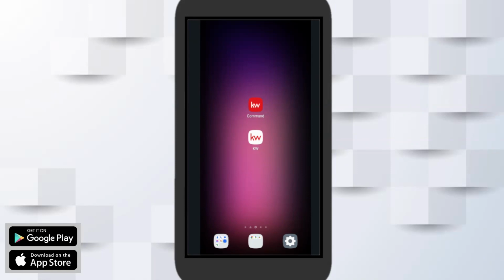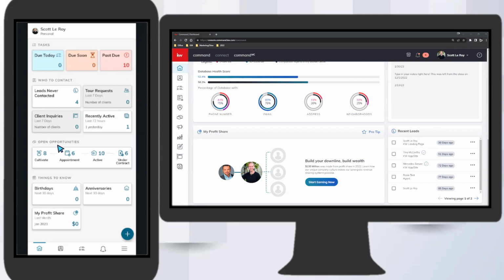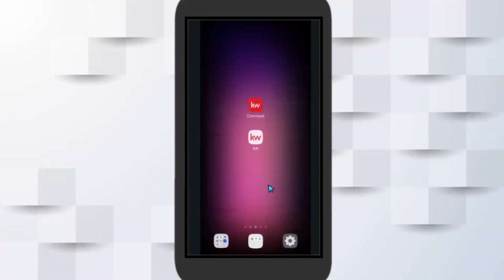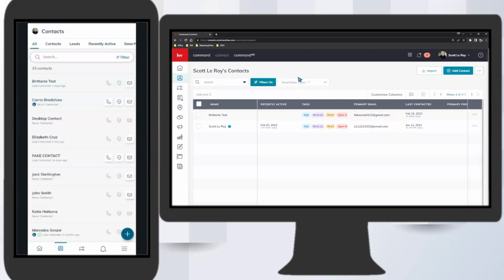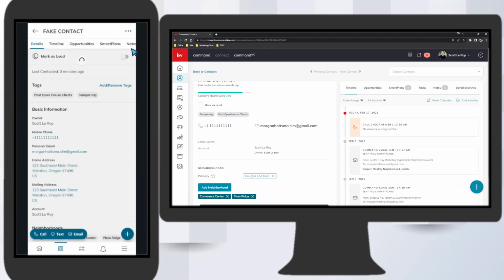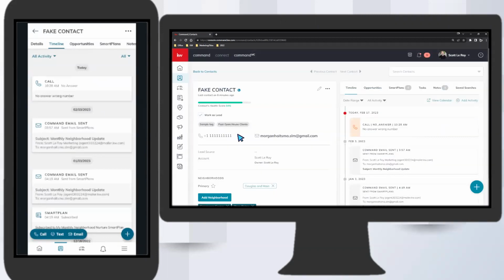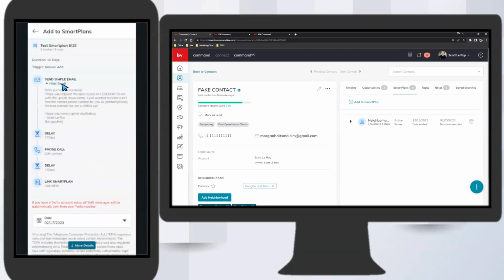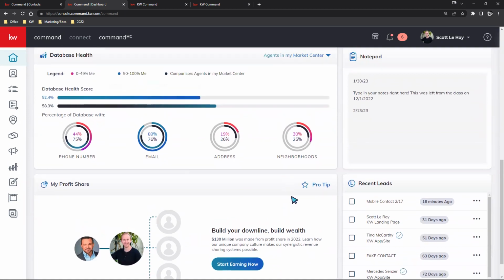Command Mobile App - 2/17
This is the agent facing mobile app! This class will cover how to navigate the KW Command mobile application, and locate the similarities that are on the Command app and Command Platform! Learn how to add contacts, tasks, notes, and opportunities within command mobile, as well as how to get in touch with your contacts!